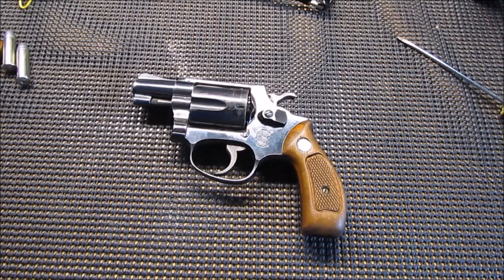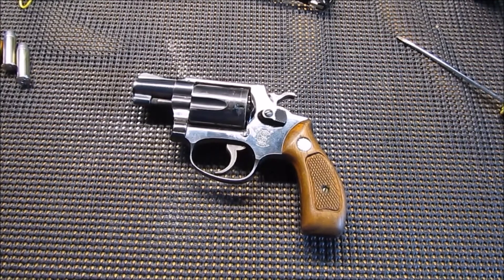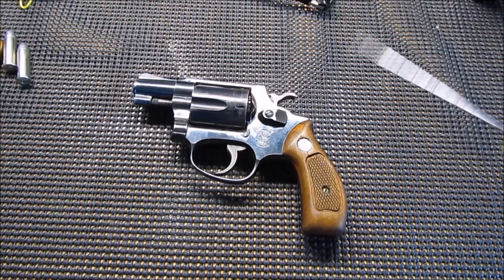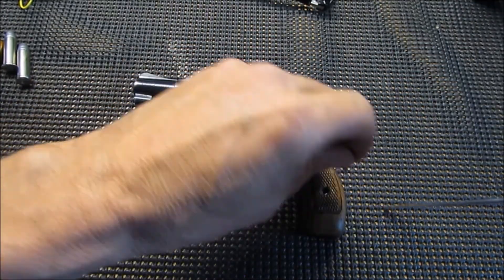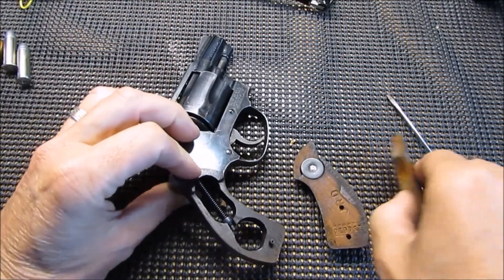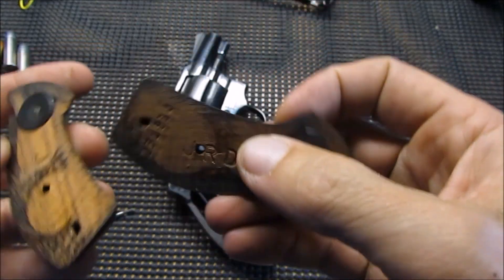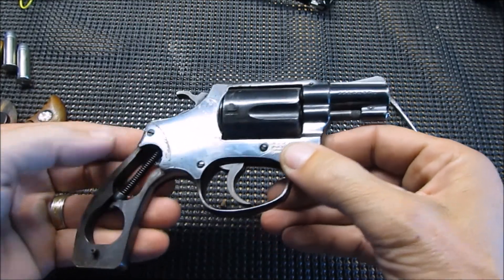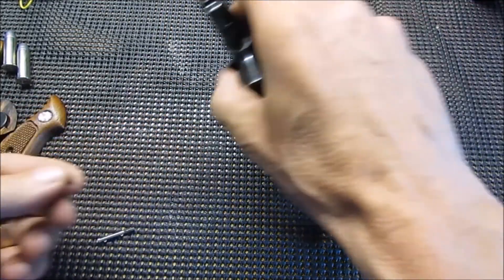Smith and Wesson model 36 maintenance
God blessed us with my church donating the remainder of the vet bill.  Thank you to everyone for your kindness.